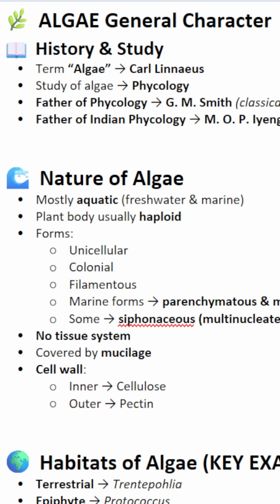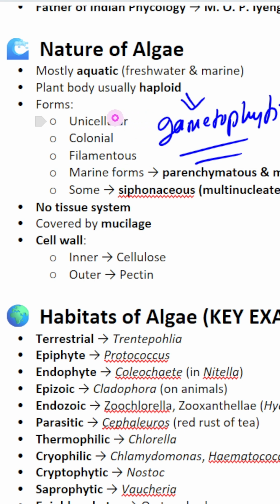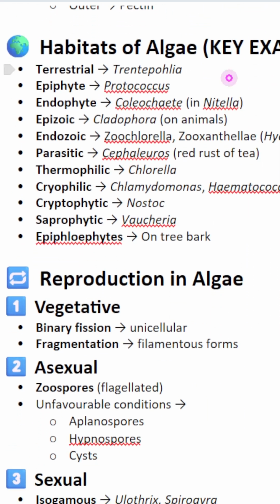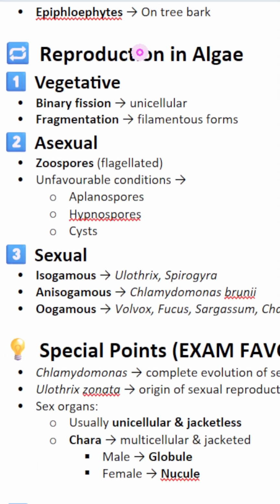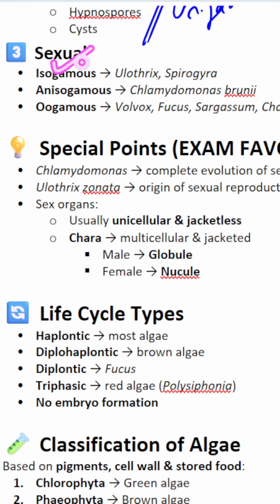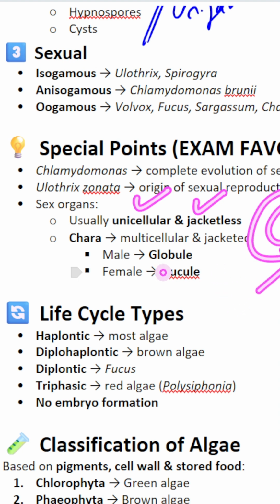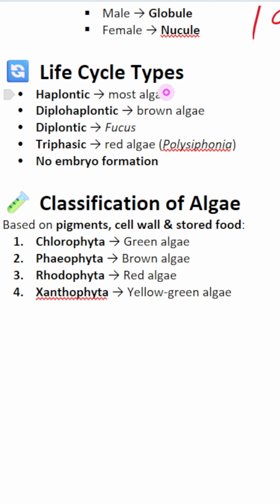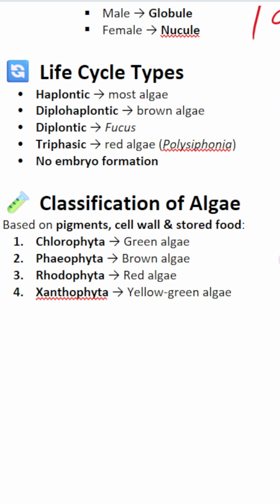Algae – General Characters | Last Minute Revision | NEET / CBSE / NCERT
General characters of algae explained in a last minute revision format 🌱
Covers habitat, structure, reproduction, life cycle and classification of algae.

Ideal for:
✔ NEET Biology

Save this short for revision.